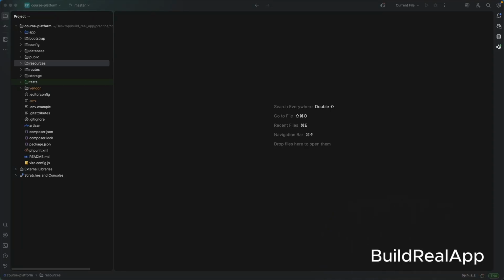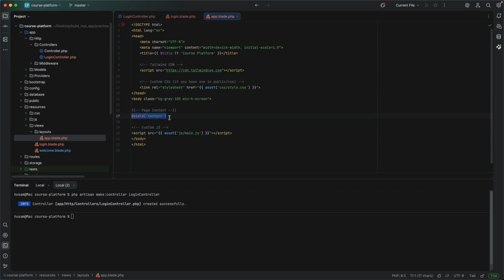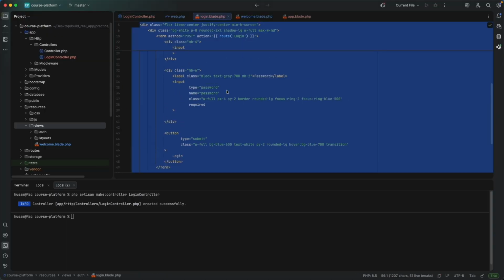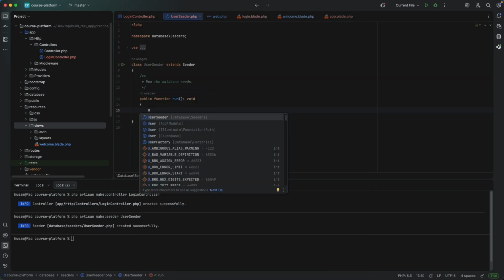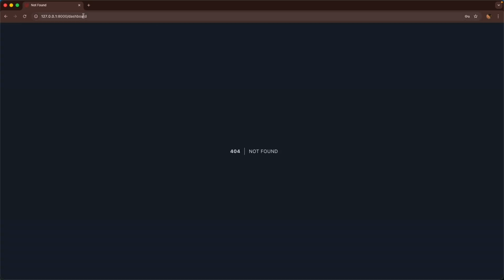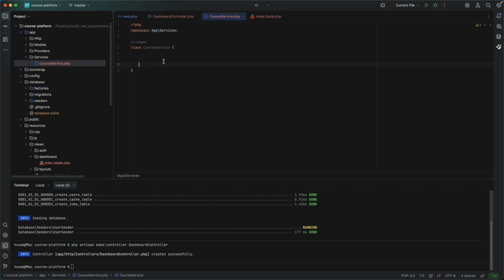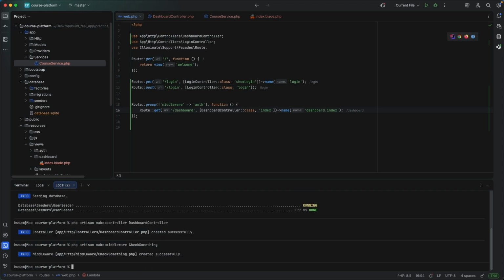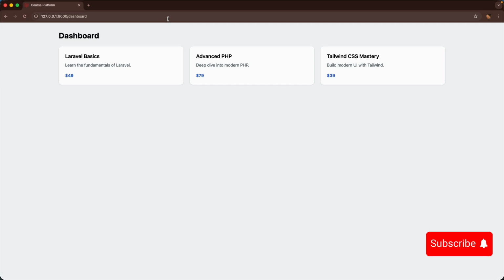Laravel 12 Tutorial: Login, Dashboard & Custom Middleware Explained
Welcome back! In this Laravel 12 tutorial, we build a full authentication flow with a login form, dashboard, and custom middleware.

You’ll learn:
- How to create login and dashboard routes
- How to use route names in Blade forms
- Building a base Blade layout
- Displaying data using a Service class
- Using Laravel’s built-in auth middleware
- Creating a custom middleware to filter requests
- Showing validation errors and old input in forms

This is perfect for beginners or intermediate Laravel developers who want to understand middleware and clean architecture in Laravel 12.

💻 Code used in this video:
- Blade templates with Tailwind CSS
- DashboardController using a CourseService
- Custom CheckSomething middleware